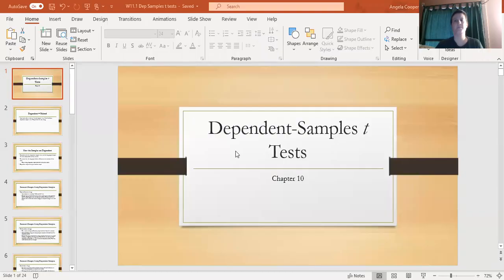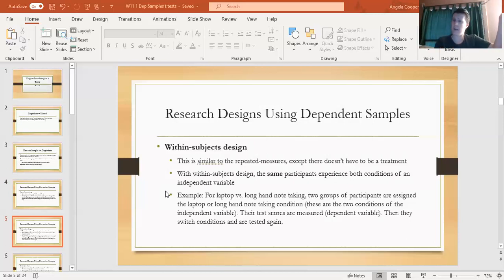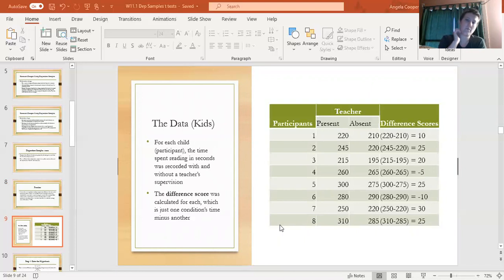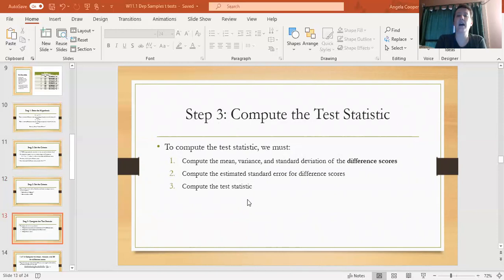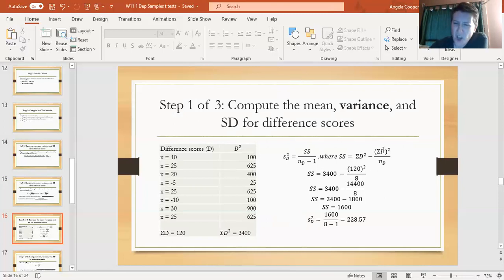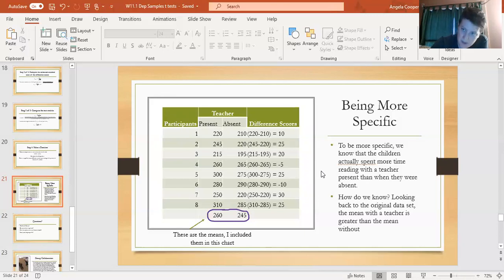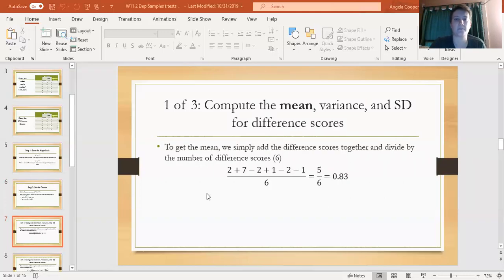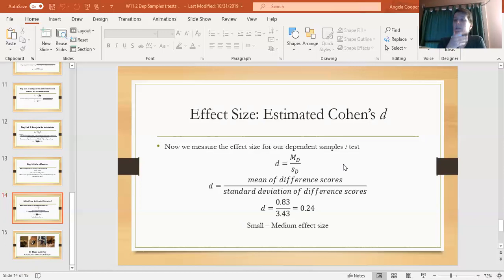Psych 42 Dependent Samples t tests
This video details the concept of dependent samples t test, how to determine significance, and effect size (Cohen's d).